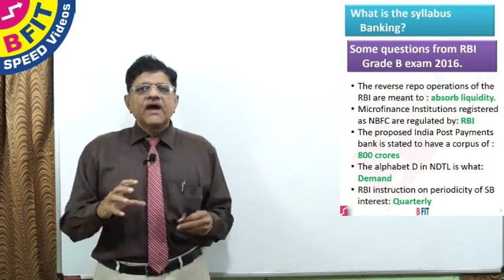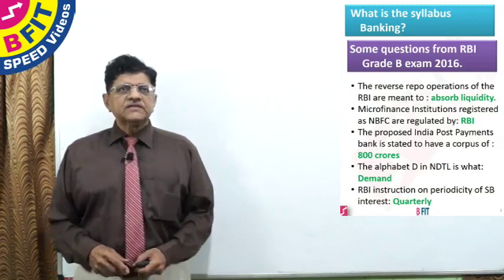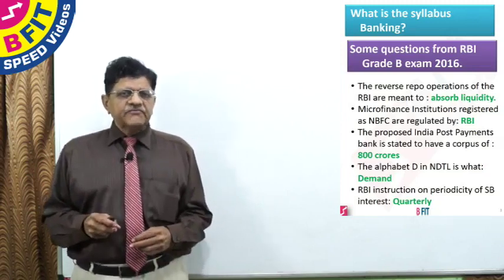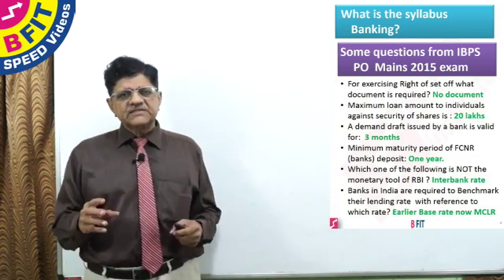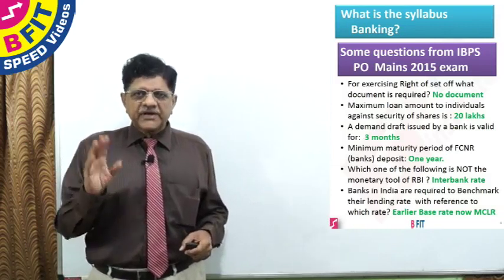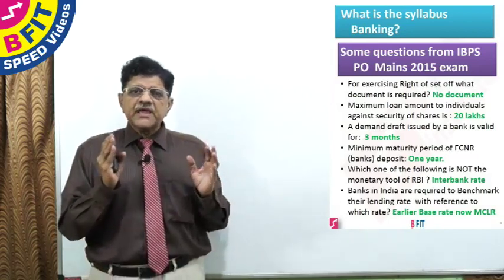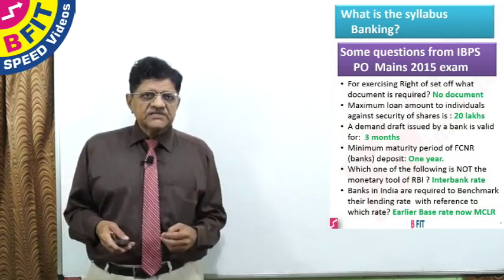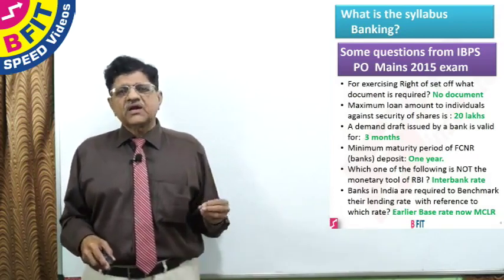02 Lesson 1 Part I Syllabus of Banking